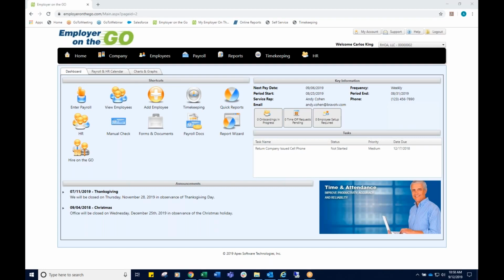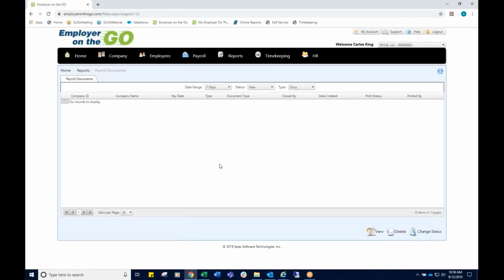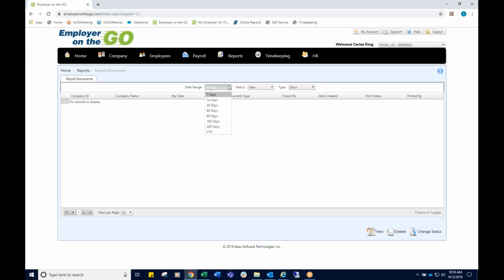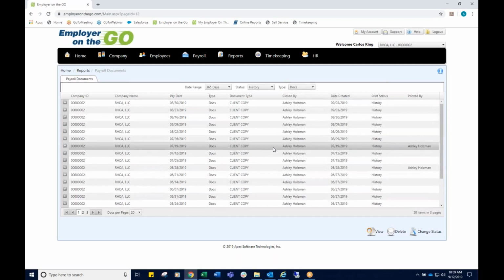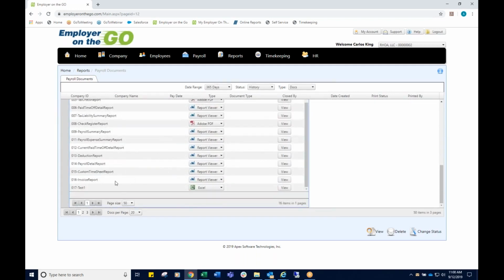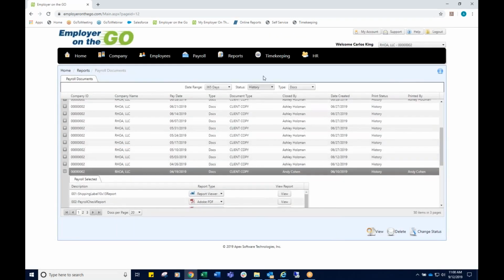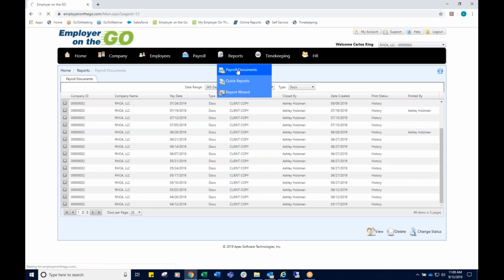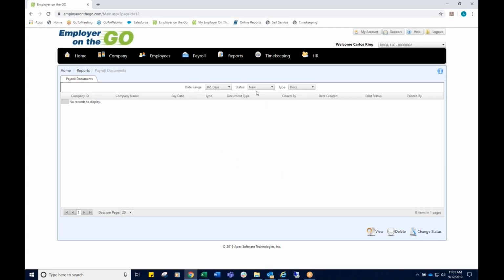Reports - Changing Status of Reports and Viewing Old Reports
How to access old reports and functionality of report status. Here are further details